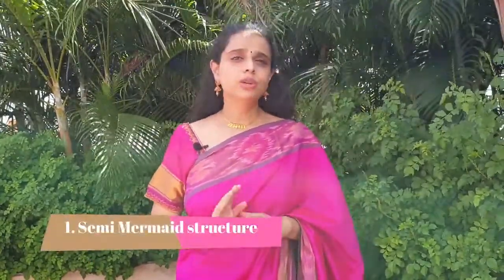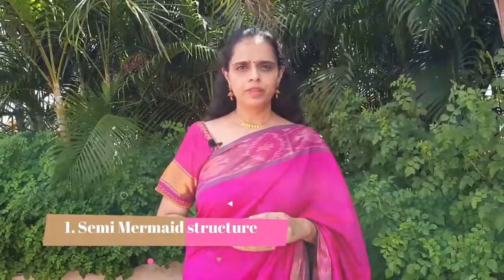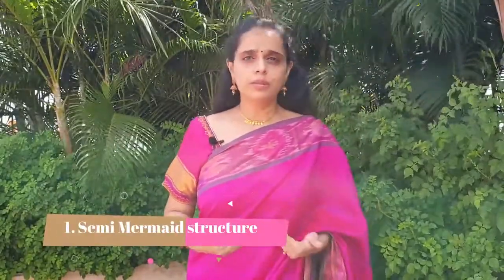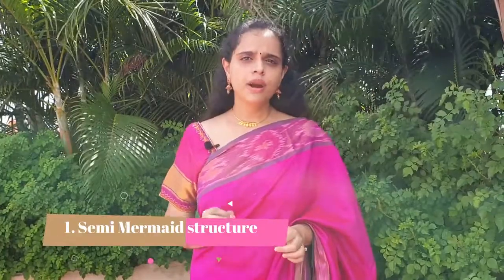Features that saves us and our sarees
Learn about the various features of our saree shaping inskirt that combines style, elegance with comfort and convenience. Let us bid good bye to our hassles of using a rest room in a saree.